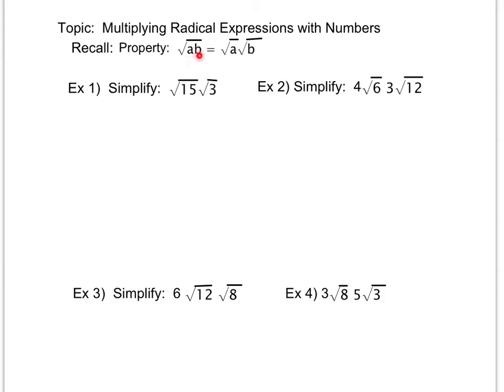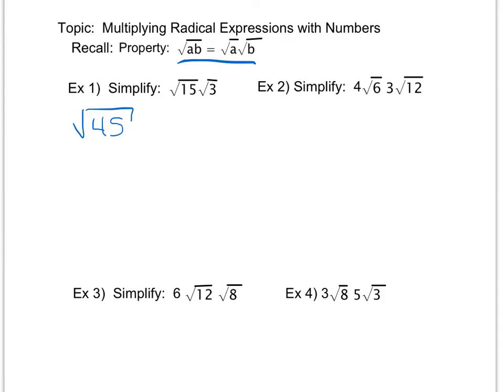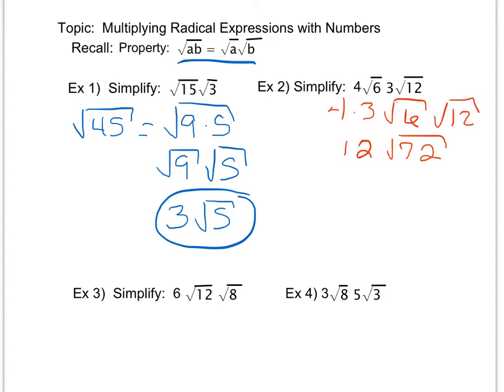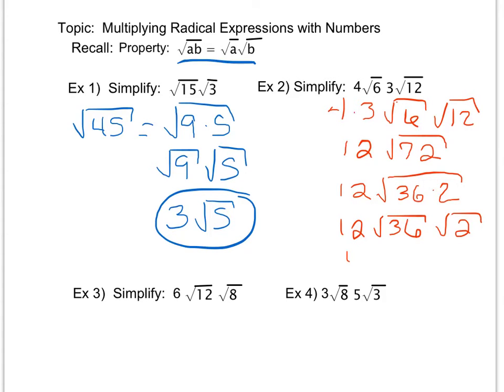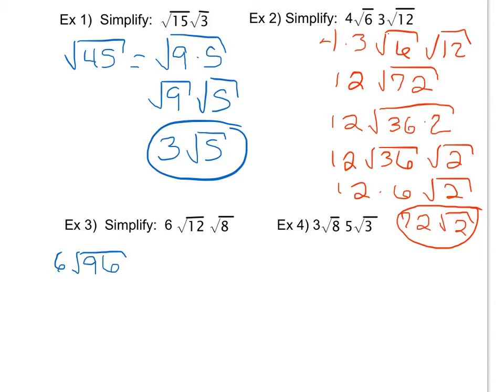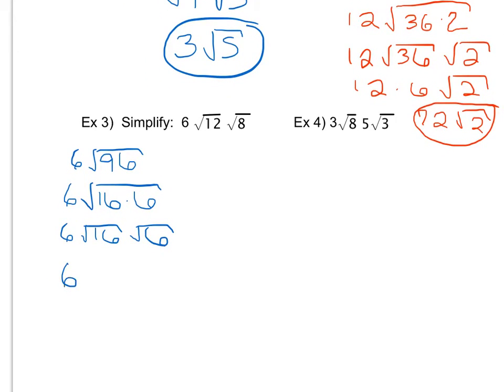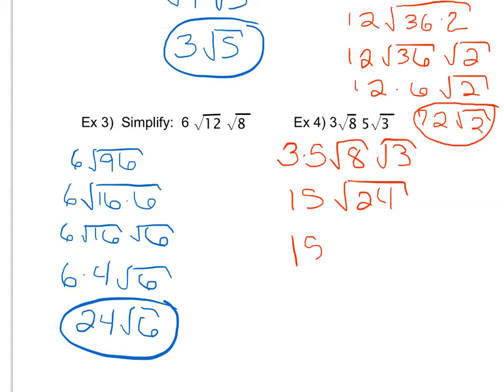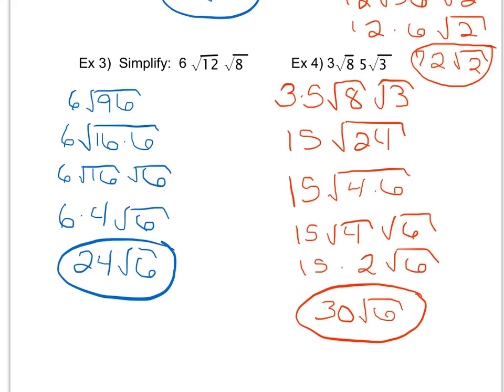Multiplying Radicals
Multiplying Radicals with numbers only